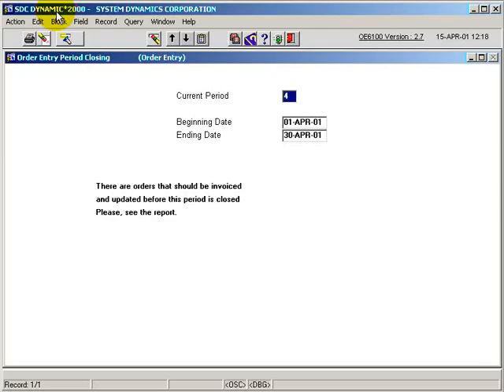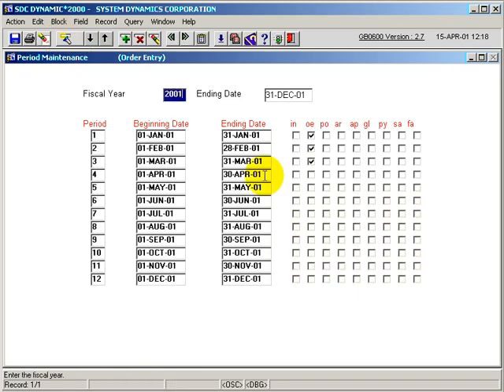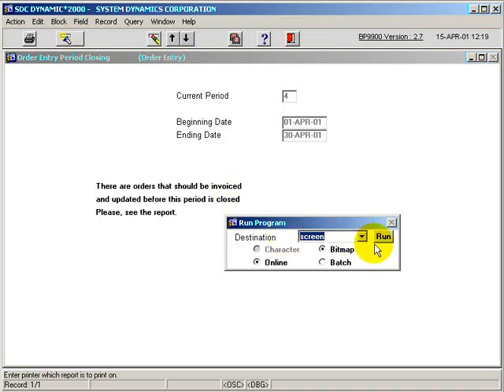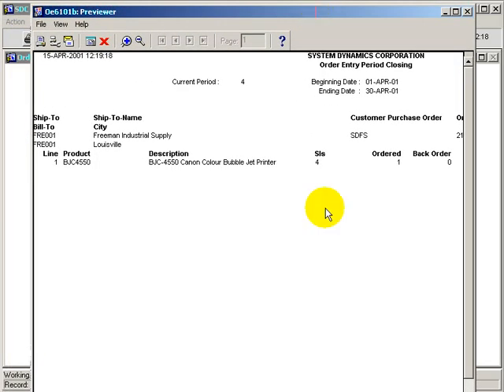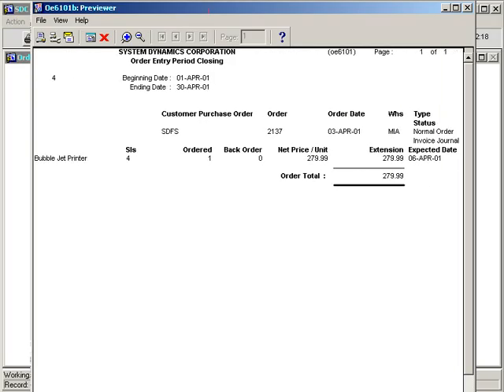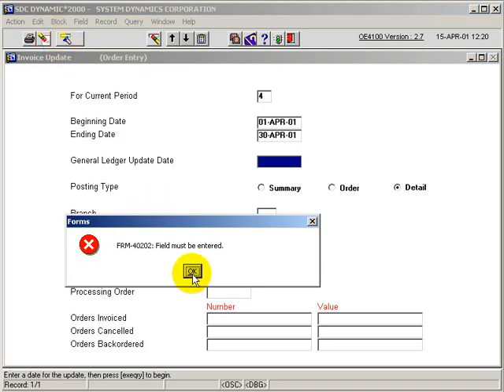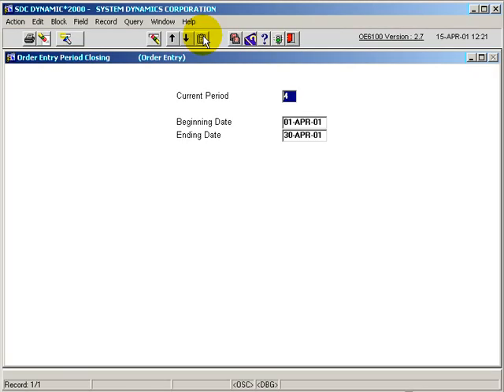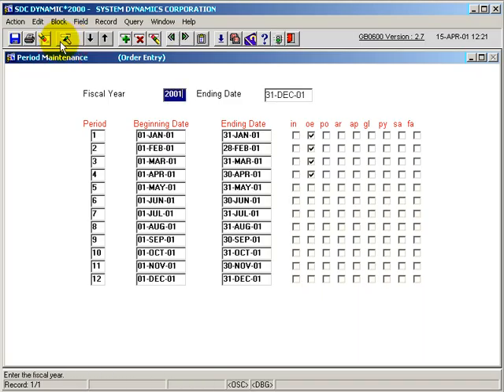closing order entry period